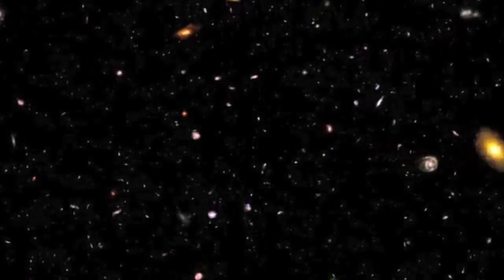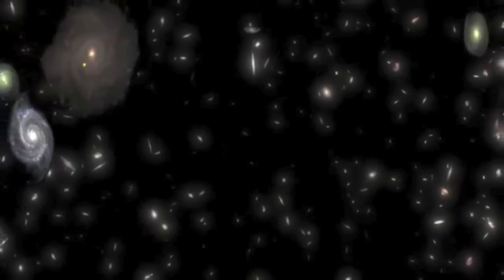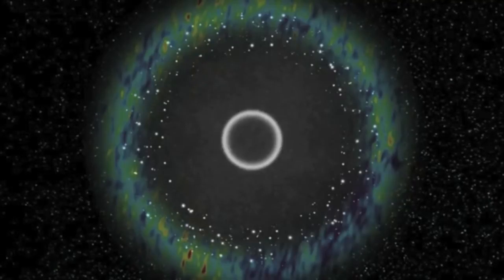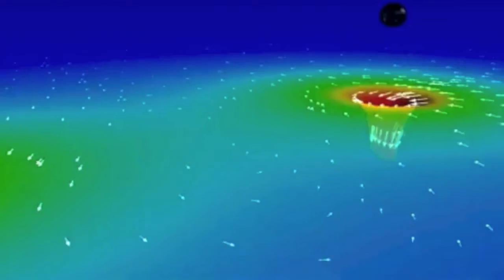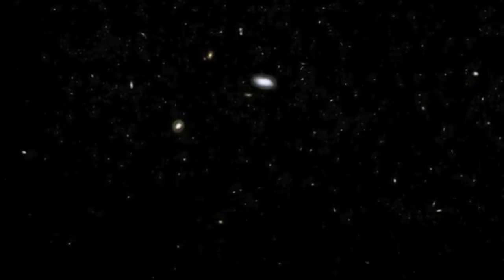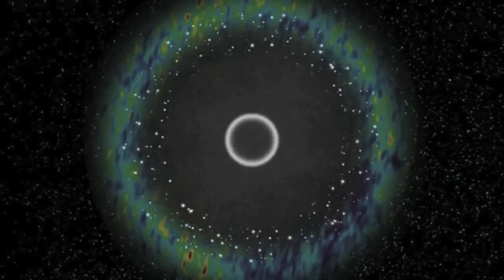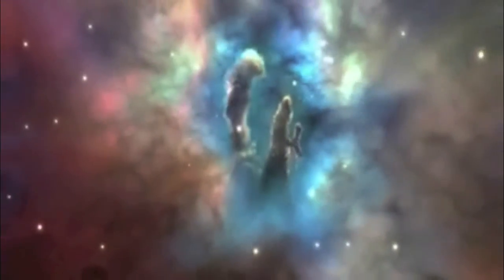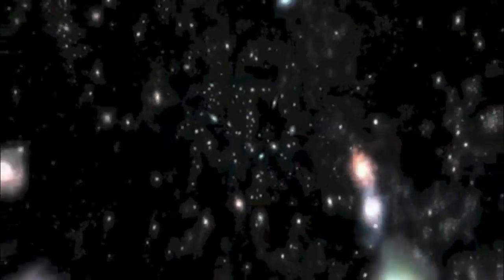The Edge Of The Universe